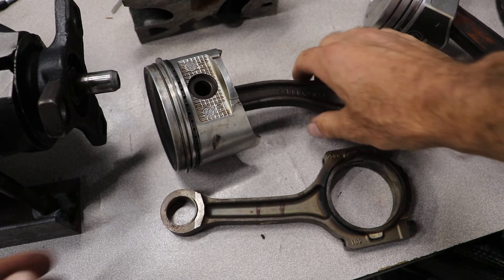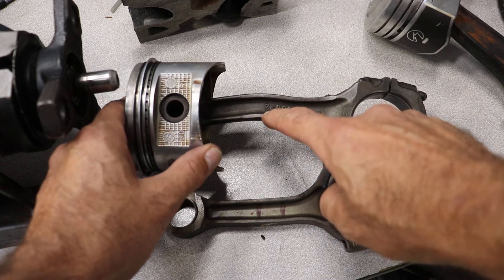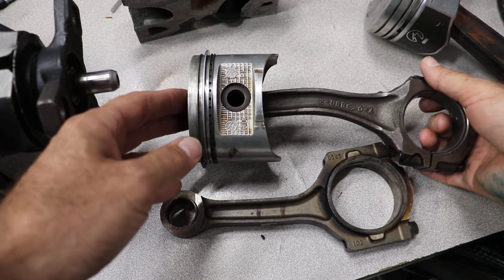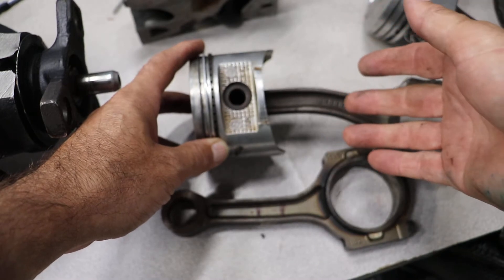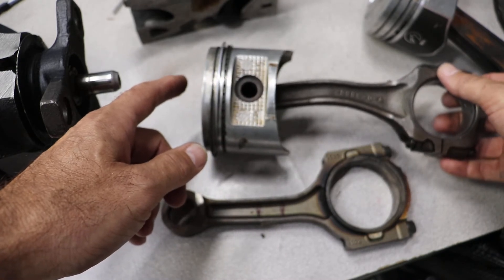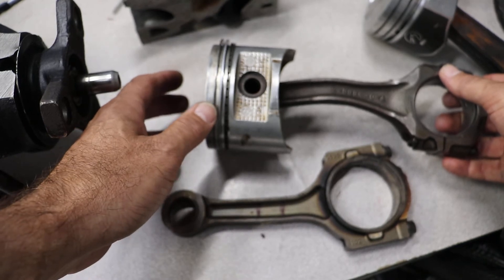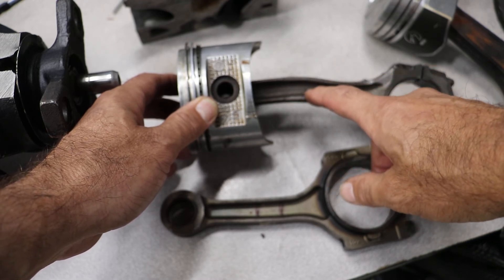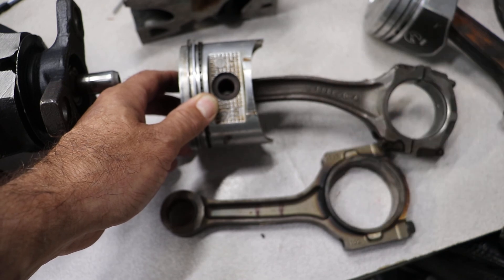ASE A1 Piston does not reach TDC because of a bent rod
This ASE question talks about a piston that does not get to TDC (Top Dead center.) The cause is a rod is bent from Hydrolock. The technician runs a compression test, and it is low, but the vehicle passes a leak down fine.